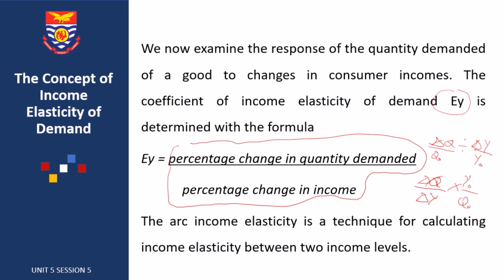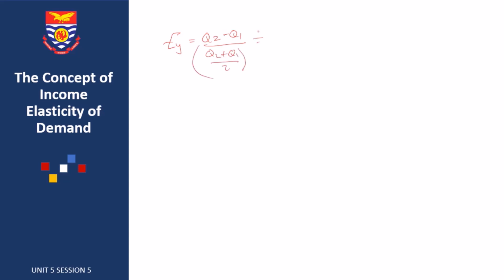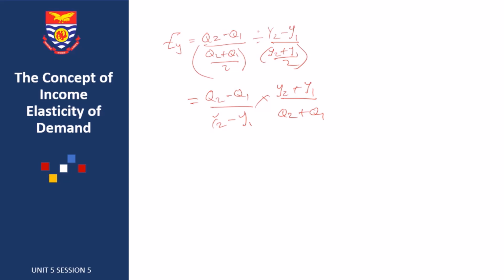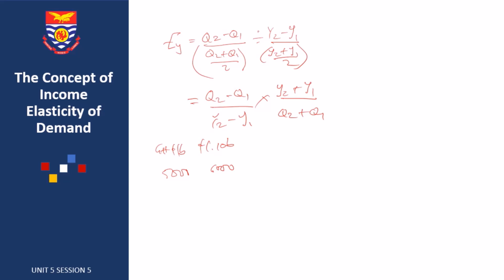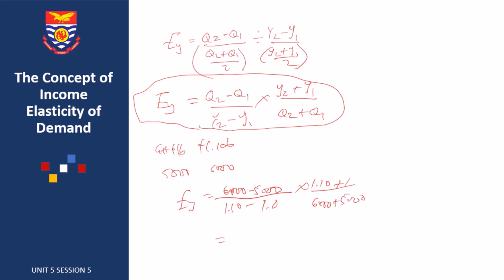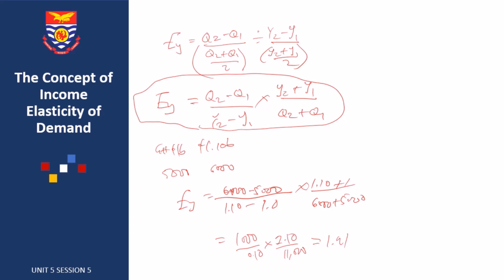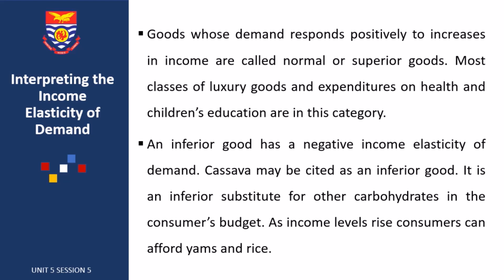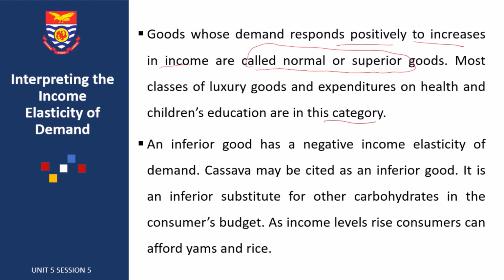Principles of Economics Unit 5 Session 5